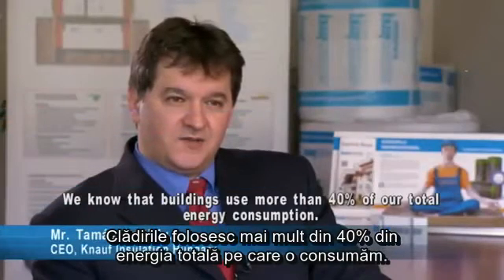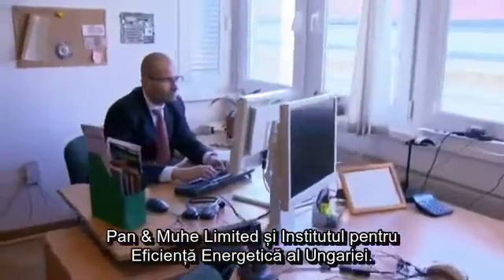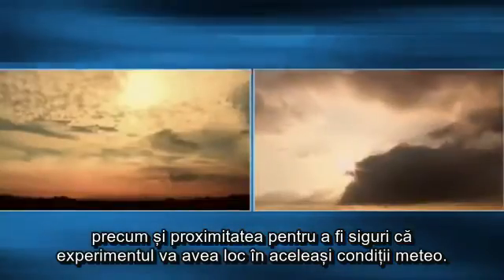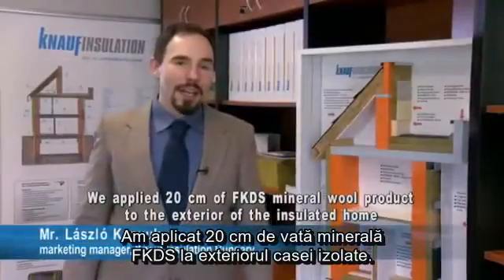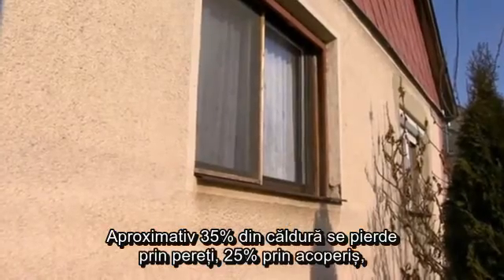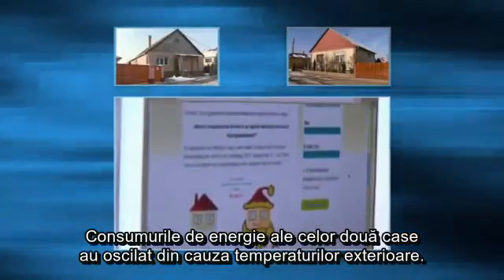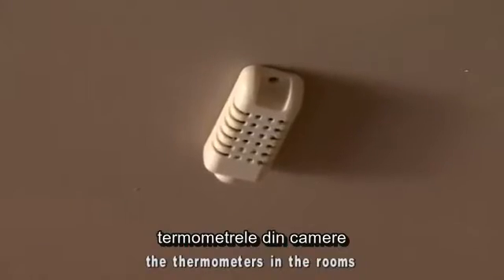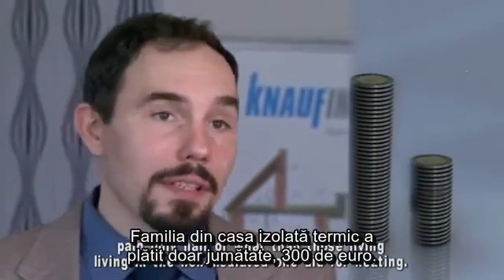E dovedit! Izolarea casei cu vata minerală Knauf Insulation scade costurile cu încalzirea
Scade izolarea termică într-adevăr costurile cu încălzirea?

Un simplu experiment a fost pus în practică de specialiștii Knauf Insulation: două case similare au fost monitorizate pentru consumul de caldură în timpul unei ierni. Iată care au fost rezultatele.